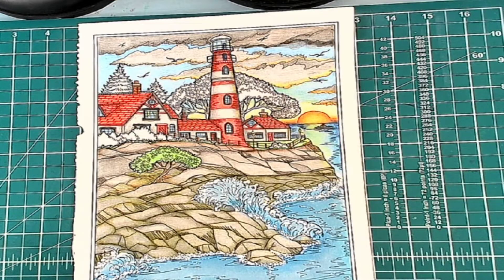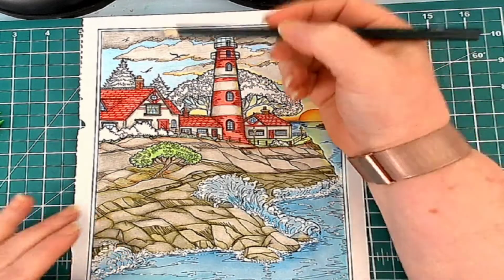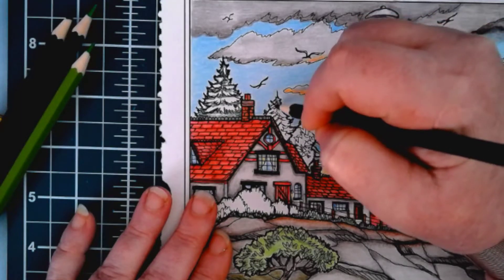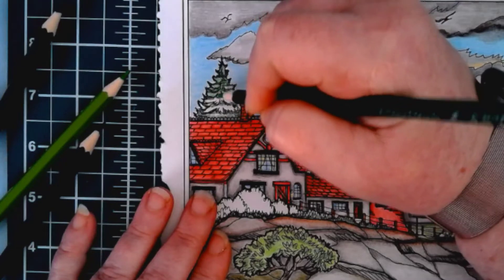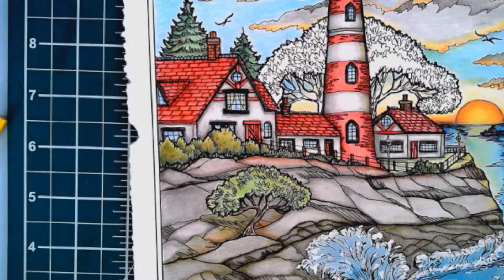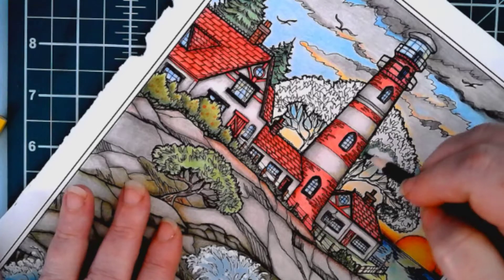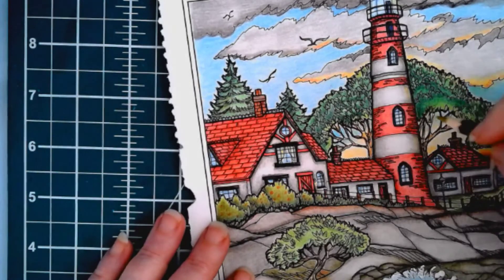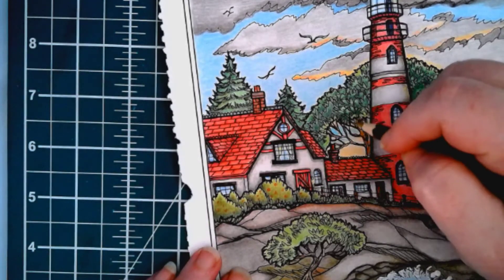Join me in Finishing the light house !!!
*** This a a ADULT Colouring channel and not meant for children under 18 ***
Welcome to My Colouring Corner !!

Wish you were here By Teresa Goodridge
ArTTrack coloured pencils can be found on Aliexpress

1, Due to shipping restrictions you must have a USA shipping address
3, I Use a bot to choose winners and it will not choose a winner that is not active in the chat so say something :)
5. No talking during live give aways while rolling numbers